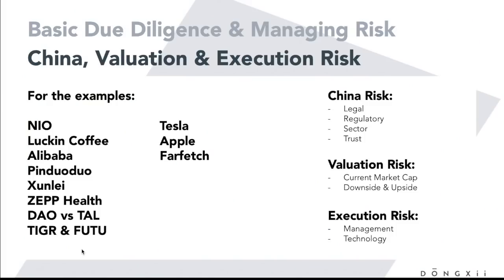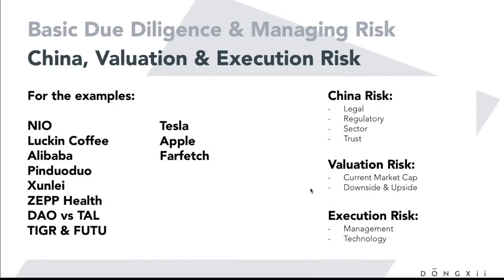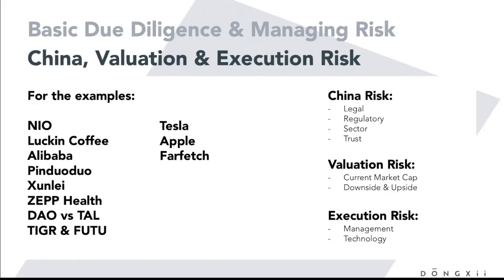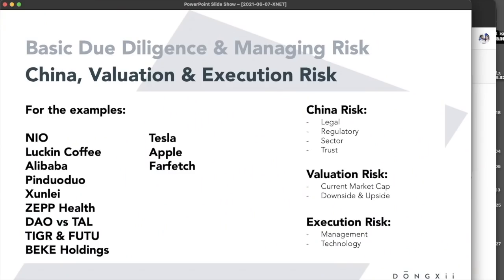🔴 Can't Trust China? Do This to Manage Your Risk!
In this video I talk about my risk managing approach that includes the China risk - like recent crackdowns and regulations and also valuation risk as well as execution risk. All to help you understand how to deal with the issues in the market.

- I am adding daily insights on ad-hoc topics
- I am posting my buys and sells
- A member group chat

For exclusive access to our DONGXii network please dm us directly on Linkedin - thanks!

Timestamps:

0:00:00 Introduction

0:01:30 The China Risk. How can we trust China? VIE Structure. Regulatory & Sector Risk.

0:02:30 China Macro Understanding: History, Values …

0:03:35 Why the Crackdown on Education?

0:06:20 Which are Sectors at Risk in China?

0:08:35 Basic Due Diligence Framework: China Risk + Valuation Risk + Execution Risk.

0:09:50 NIO’s Risk

0:19:00 How to deal with Red Flags and High Risks like Luckin Coffee ($LKNCY)

0:20:55 E-Com: How risky is Alibaba ($BABA)?

0:23:35 E-Com: Is Pinduoduo ($PDD) at Risk?

0:25:39 Cloud Computing: Xunlei ($XNET) Risk

0:29:47 Healthcare: ZEPP Health ($ZEPP) Risk

0:33:05 Education: YouDao ($DAO) and TAL ($TAL)

0:35:55 FinTech: Tiger ($TIGR) and FUTU

0:40:20 Housing: Beke Holdings ($BEKE)

0:43:10 Tesla’s ($TSLA) China Risk

0:47:20 Apple’s ($AAPL) China Risk

0:49:05 E-Com: Farfetch ($FTCH)

0:51:30 Summary of Risk Management